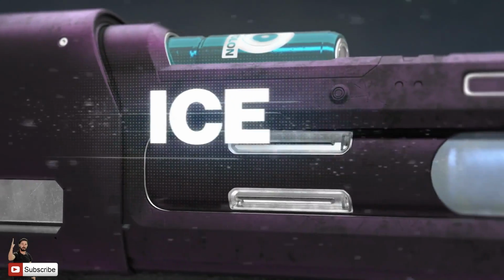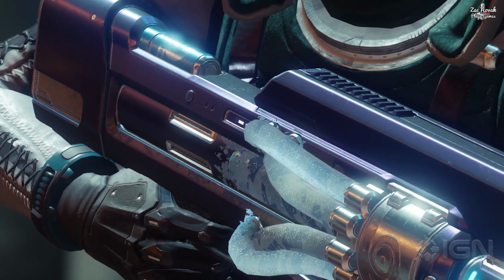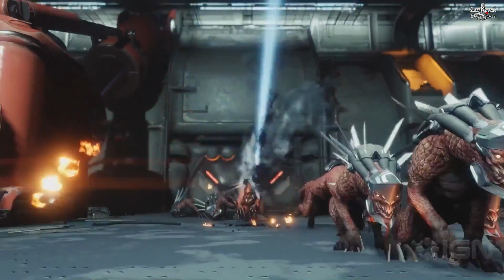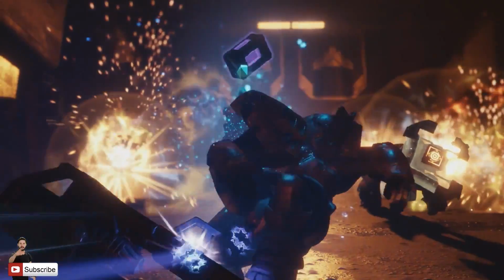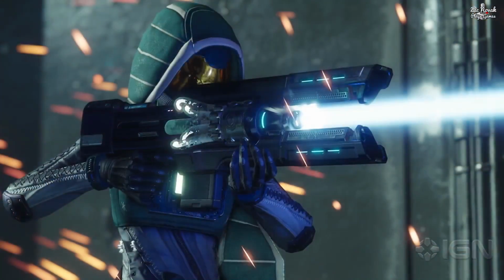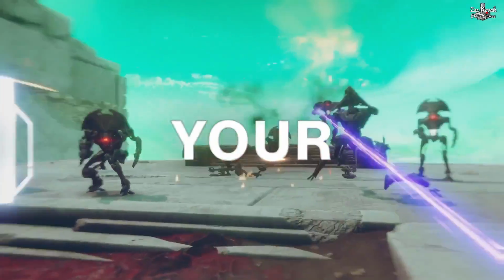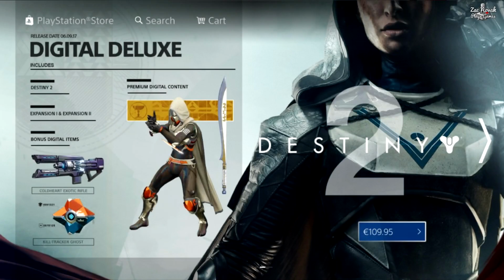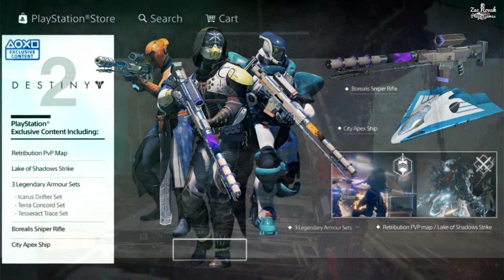Destiny 2 - "THE COLDHEART OF PREORDERS!" - DESTINY 2 EXOTICS & PREORDER BONUSES!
In today's video we have The Coldheart exotic fusion riffle coming in Destiny 2! Plus some other preorder bonuses! ENJOY! :D

THUMBS UP!